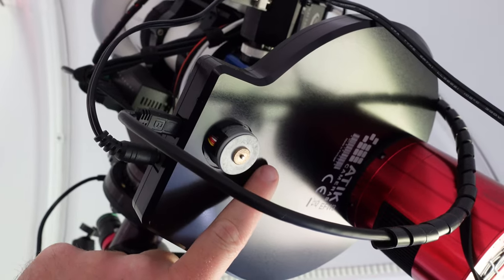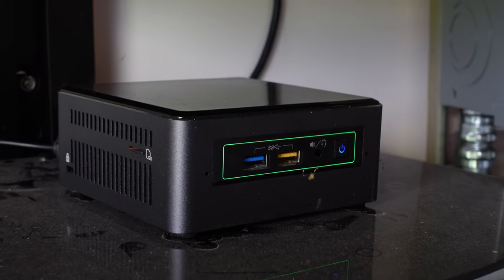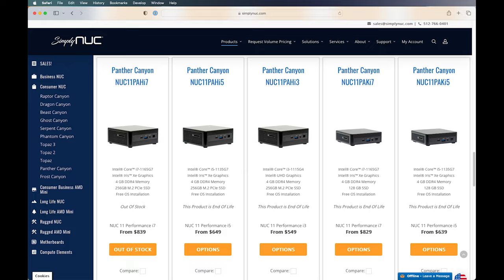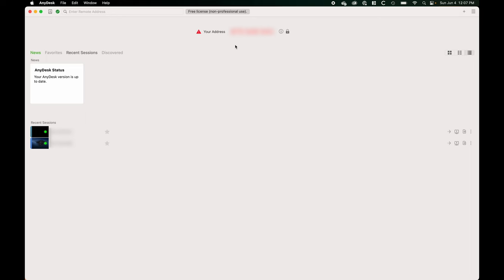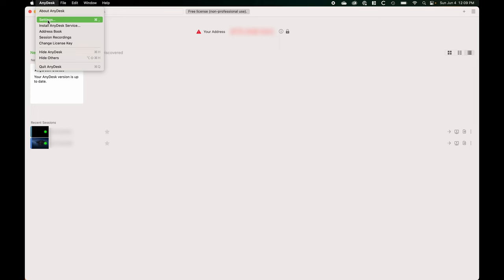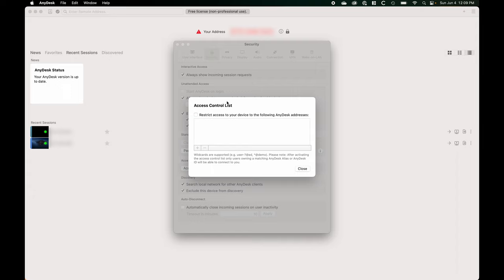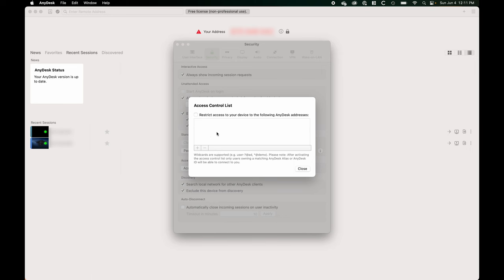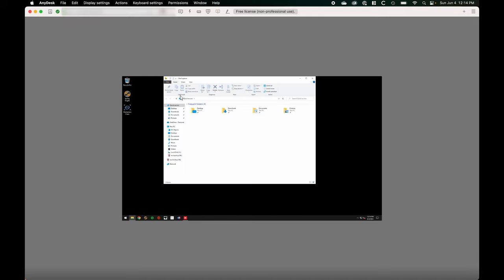How I Remote Control my Backyard OBSERVATORY!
In this video we look at how I use Remote Desktop software like AnyDesk or TeamViewer to remotely control my backyard observatory. We discuss the required equipment, preferences, and some other best practices to ensure you have a reliable and secure connection to your gear!

Intel NUC

CHAPTERS:

00:00 Intro
00:16 Remote Control Hardware
02:06 Remote Desktop Programs
03:21 Connection Speed
04:26 AnyDesk Security
05:10 Initial Configuration of AnyDesk
07:56 Other Preferences
09:11 Using AnyDesk
09:50 Other Software Options